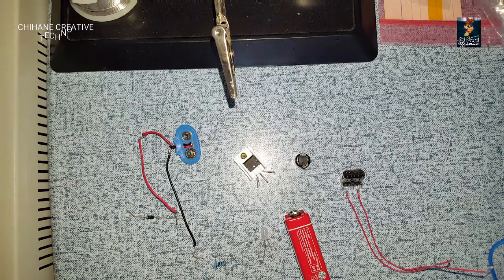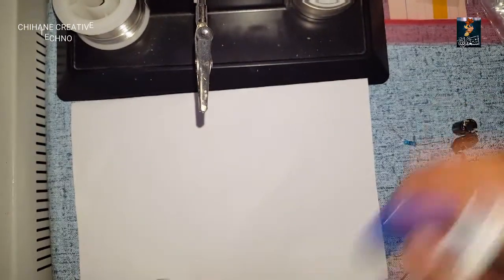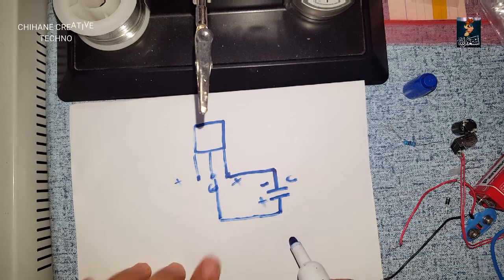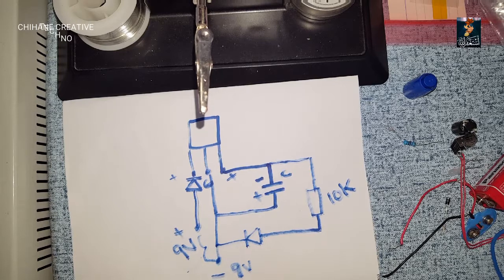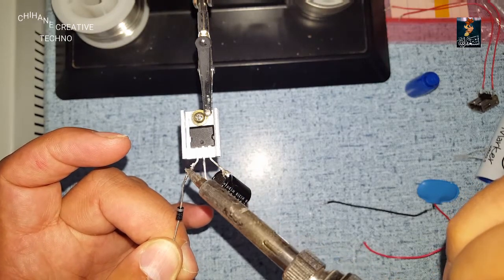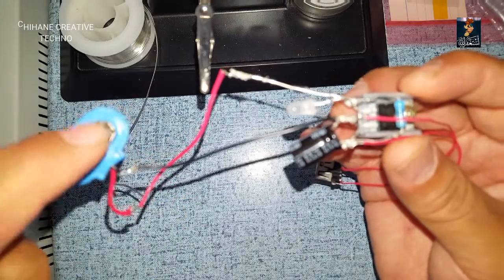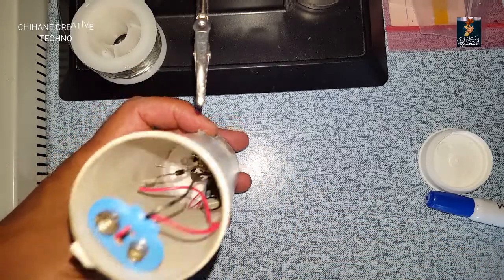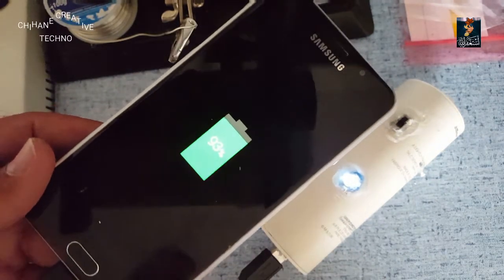How to make simple power bank circuit using l7805 step by step. #2021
Hi in this episode  you are watching  how to make an easy power bank circuit in full dimenstration step by step